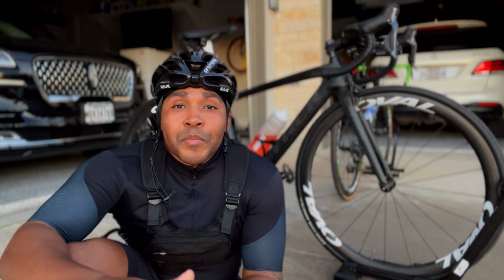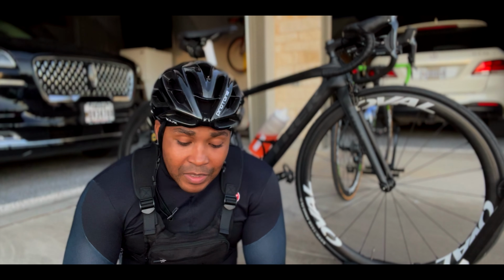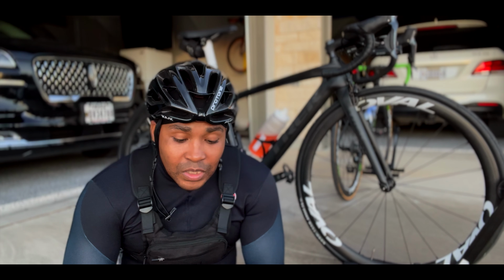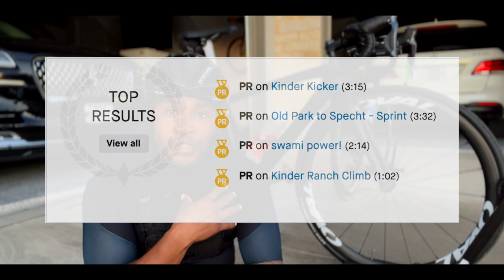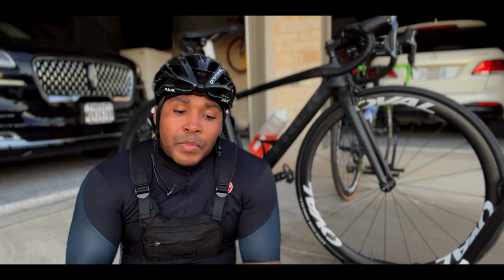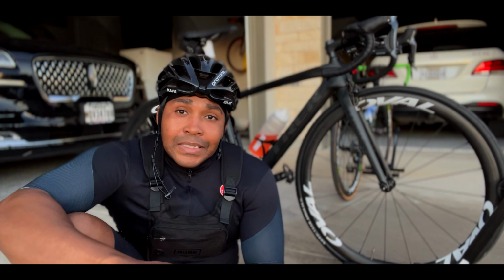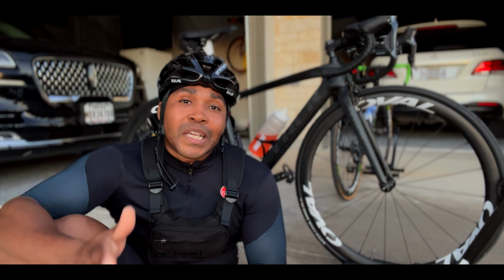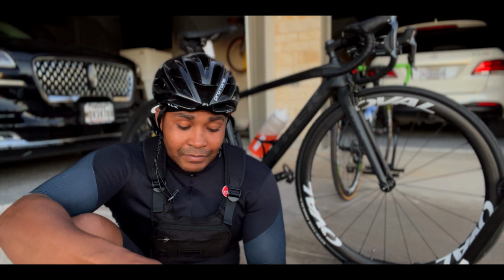First Ride on the Good Year Eagle F1 - 700x28mm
Spending Christmas in Texas and had the opportunity to put some real miles on the Eagle F1's. Absolutely loving them so far!